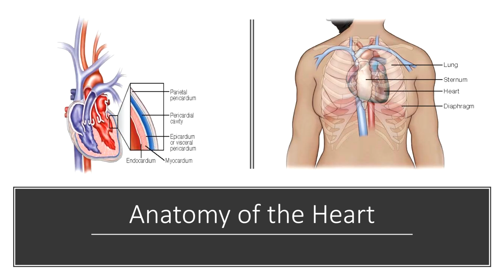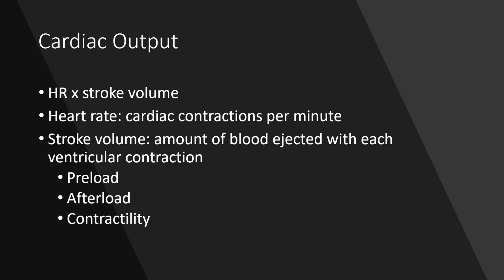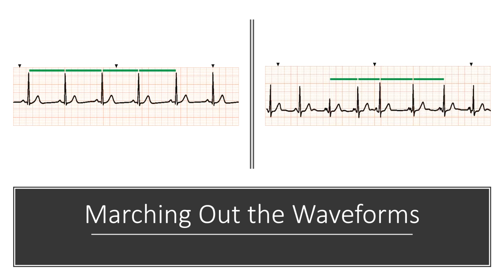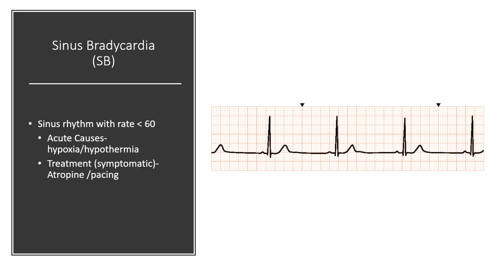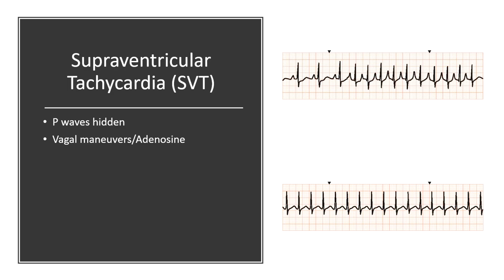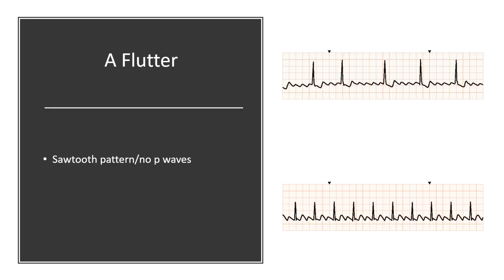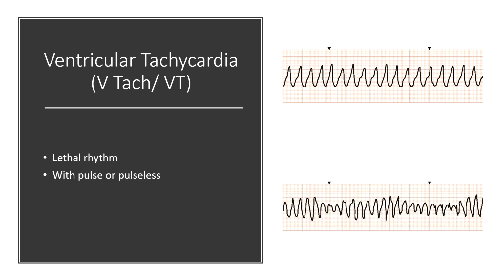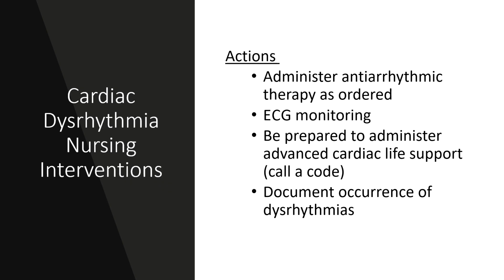Week 2 Instructor Cardiac with recording